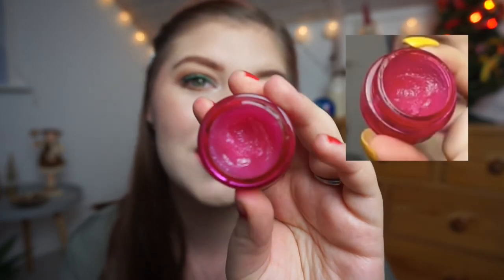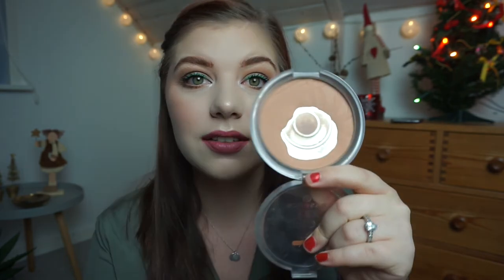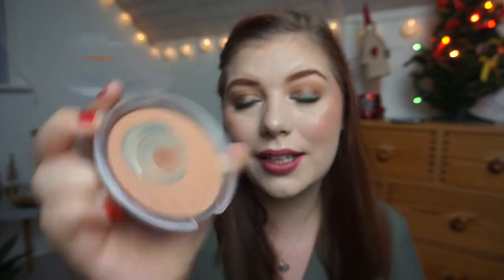FOOD FOR THOUGHT PROJECT PAN | FINALE // COLLAB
Food For thought
September 27, 2019 - December 27, 2019
Monthly updates

Serve up some tasty treats because this project is all about panning food themed products. Pick 4-6 products that have food names, smell like food, or are in food packaging.

PRODUCTS:

 1) Too Faced Chocolate Bar - Frankenshade from Creme Brulée, Hazelnut & Haute Chocolate (DONE)
 2) Essence Sun Club Bronzer - Light Skin
 3) Makeup Revolution Star Primer (DONE)
 4) W7 Jelly Crush Lipscrub - Juicy Berry Blast*
 5) Matas Granatæble Håndvreme (Pomegranate handcream)
 6) The Body Shop Camomile cleansing oil (DONE)